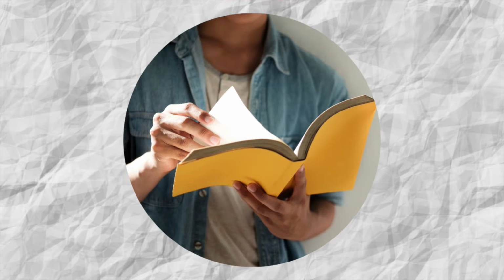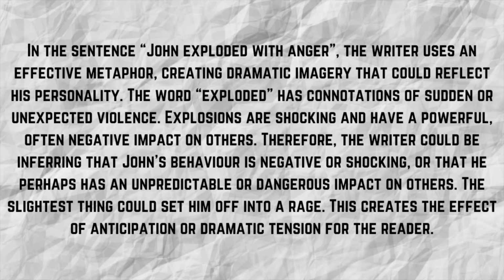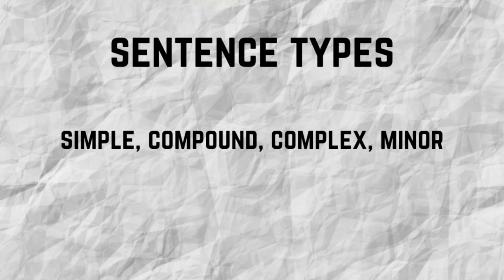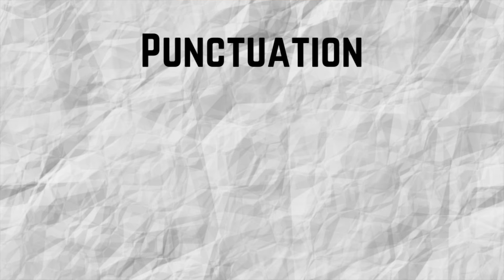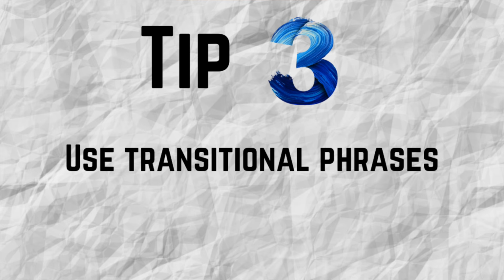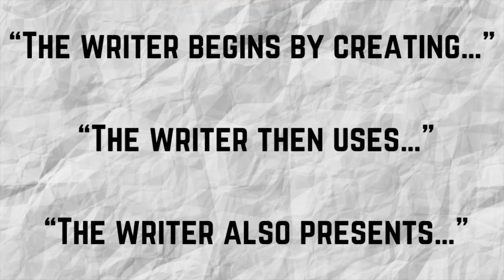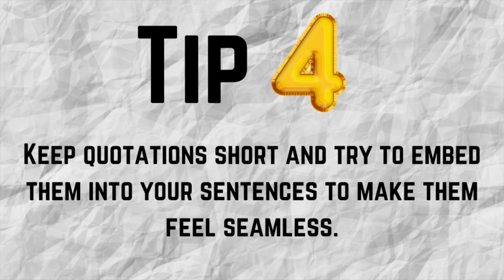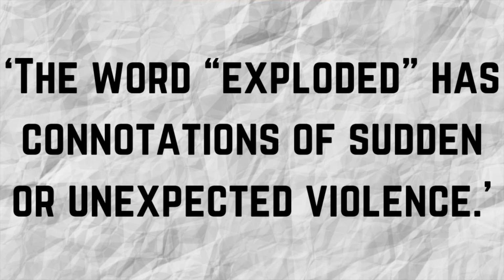English Exam Revision: Exam Skills - How to Analyse a Writer's Language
If you hope to get a top grade for your English Language and Literature exams you have to be able to analyse the writer's language effectively. All assessment criteria, whether it be GCSE, iGCSE or A Level, expects you to find meaning in the imagery and literary techniques, and understand the effect this has on the reader. This video tutorial gives you four tips that will push up your grade and give you the skills to impress any examiner.